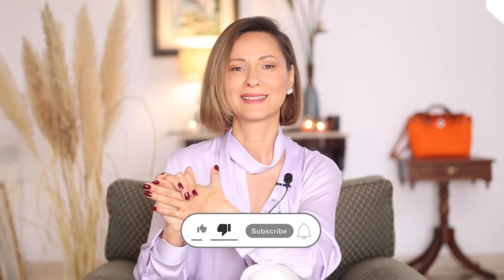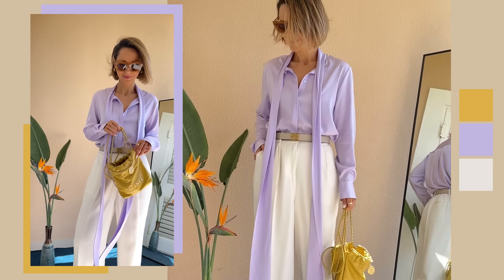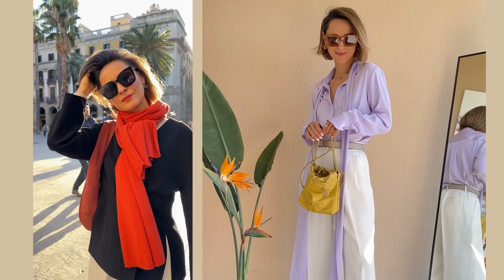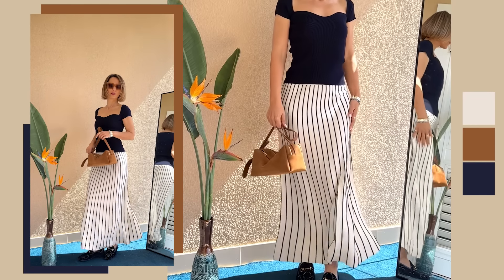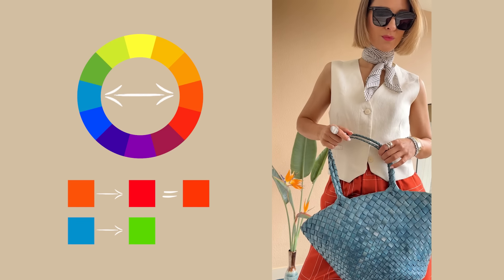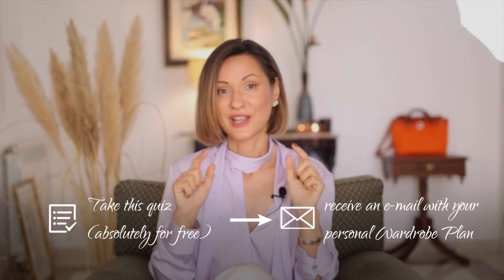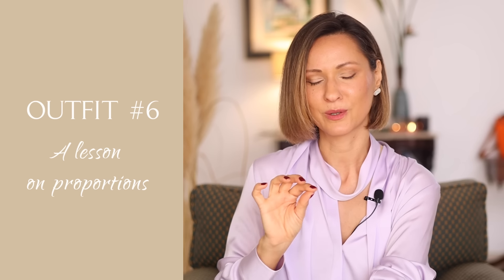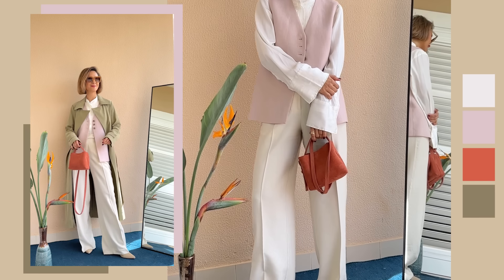Expensive-Looking and Classy Color Combos For Spring | How To Wear Color like a PRO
This quiz is designed to help you pinpoint what might not be working in your wardrobe and guide you towards better choices.

After the quiz, you'll receive an e-mail with your personal Wardrobe Plan, for absolutely FREE

   ❗️ Main Fashion Pieces from LilySilk are:

I’m wearing size M / Lilac

I’m wearing size M / Navy Blue

I’m wearing size L

I’m wearing size M

I’m wearing size M / Red White Pinstripes

I’m wearing size US 4 / Natural White

YELLOW HANDBAG:
CHANEL 22

SUEDE BAG in BROWN:
Elleme - out of stock

RED BAG:
Pre-Loved Celine Classic Bag (US)

Color: Warm Desert

WAISTCOAT in OFF-WHITE:
Massimo Dutti - old collection

Geometric SCARF:
Toteme - out of stock

SILK PANTS in Pinkish/Orange:
Toteme - sold out

I’m wearing size S

P.S. Some outfits of this video are in sponsored partnership with Lilysilk. Thank you LilySilk for supporting my channel!
Want to look chic and polished this spring? Check out this video for elegant color combinations that will make you look expensive and classy.